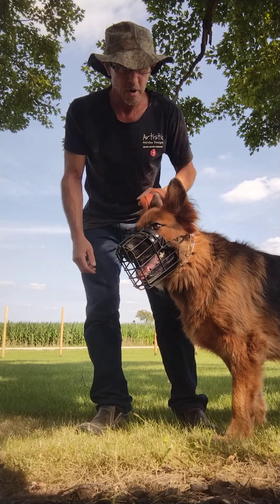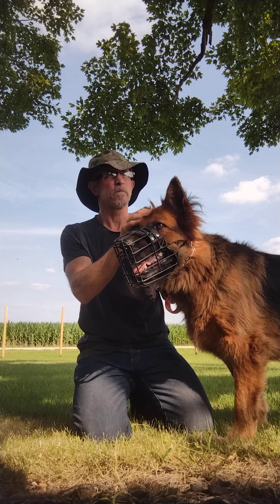4 of 4: Domination Training-Flipping the Switch For Submission to Commands.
An illustration of how to put the dog into the prone position quickly and effectively. Also illustrated is that the task does not cause the dog to be inhibited or fearful.
Note that with some breeds, or dogs of any breed, you might not be able to manhandle them if they're aggressively unmanageable, until they're disciplined thru the normal training. Listed here is an interview of an exceptional man whom has caused true man stoppers with issues, to become manageable via more passive means